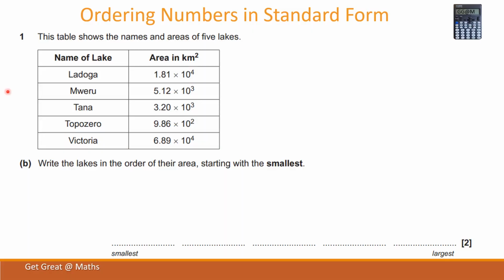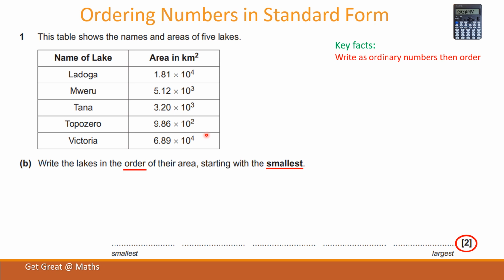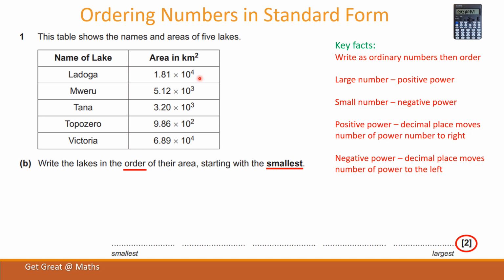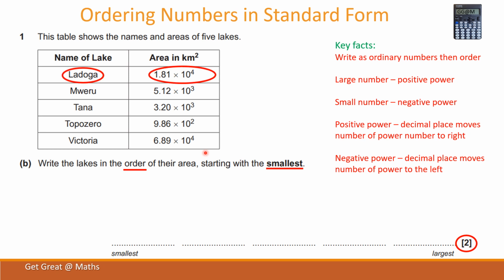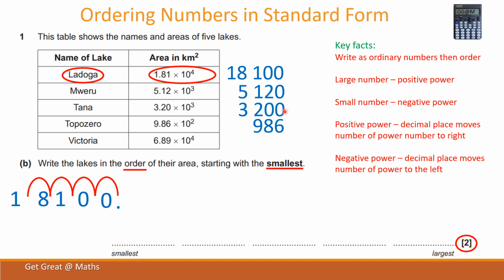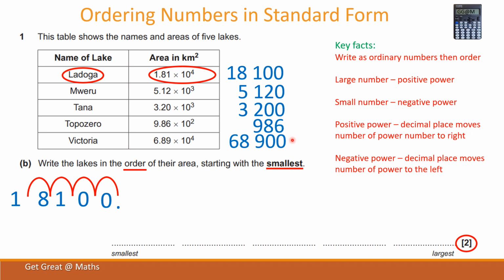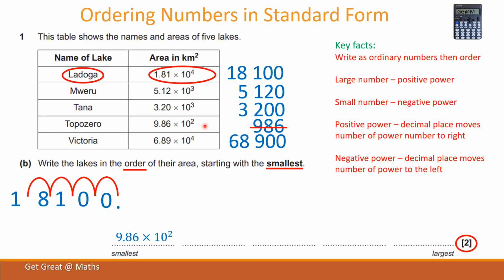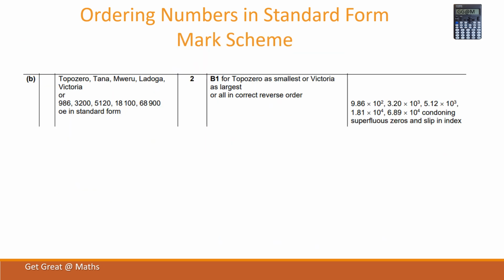GCSE Maths Higher OCR November 21 paper 6 Question 1b Order Numbers in Standard Form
This video will show you how to complete a GCSE exam question on converting a number in standard form into an ordinary number, then ordering the numbers in standard form.

The video is an OCR J560 GCSE UK Maths Higher Paper 6 Nov 2021 Calculator question 1b.